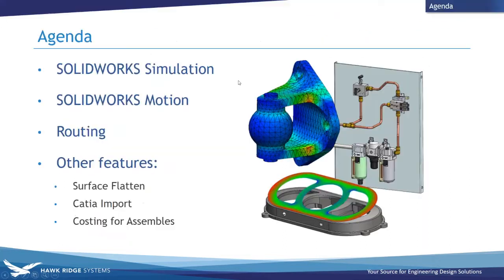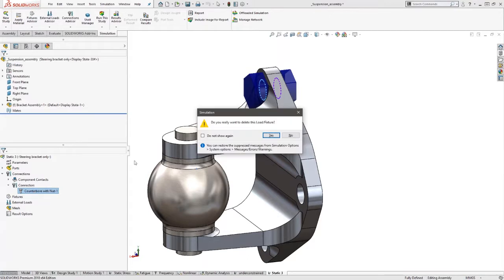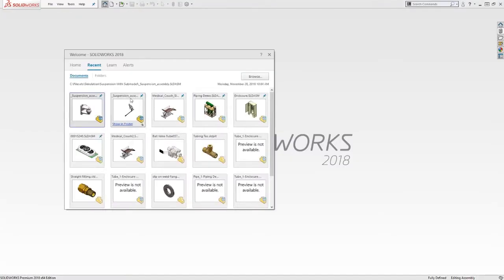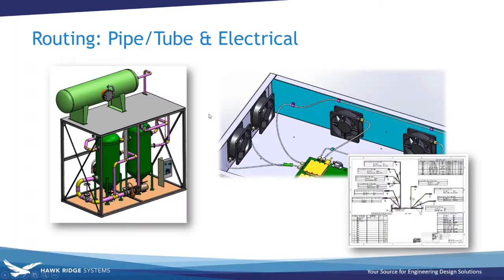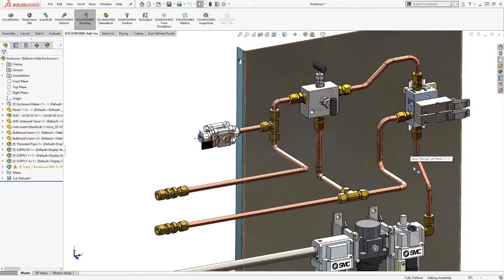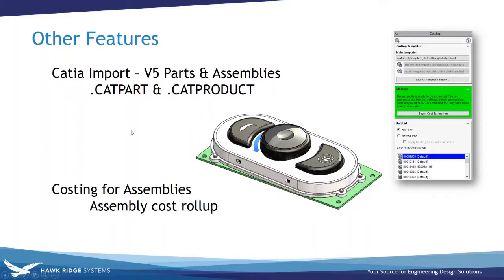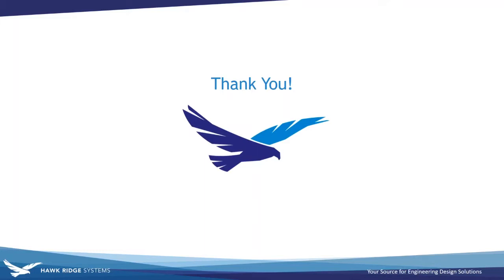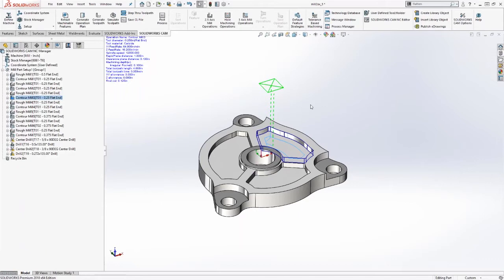Webinar Wednesday: Why is it called SOLIDWORKS Premium?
Why is it called SOLIDWORKS Premium? Join Ryan Navarro, Hawk Ridge Systems' Senior Applications Engineer, to find out the answer as he shows off his favorite productivity features included in this wide-ranging 3D design solution.

This webinar will give you an overview of these features and how you can add powerful simulation and design validation, use it with Advanced Surface Flattening & pair it with cutting-edge wire, pipe, and ducting routing functionality.